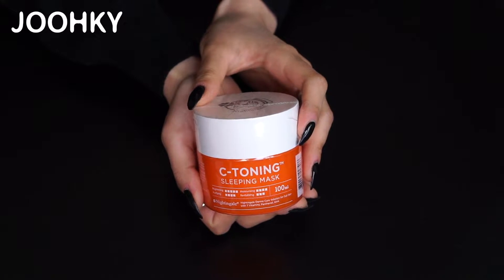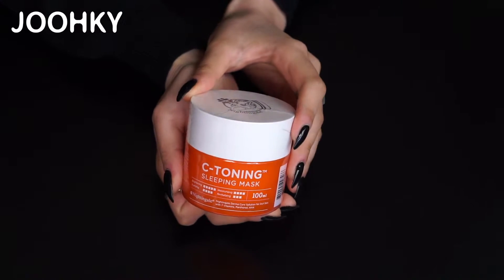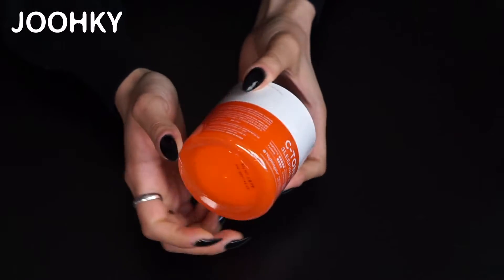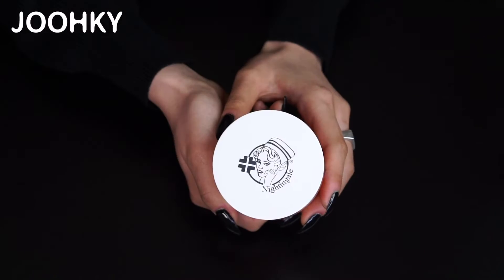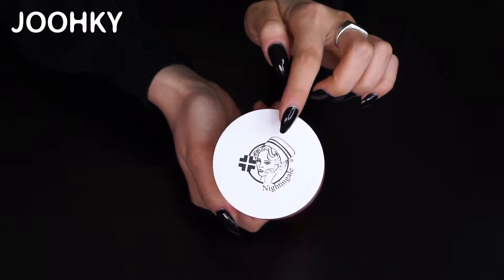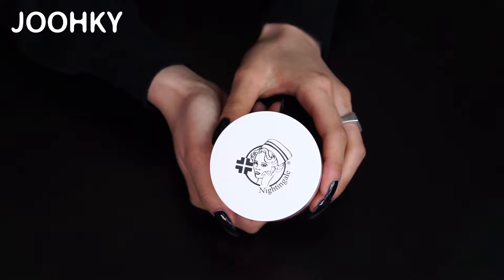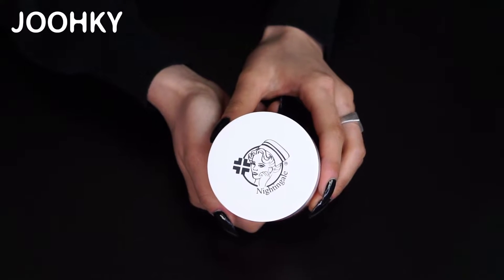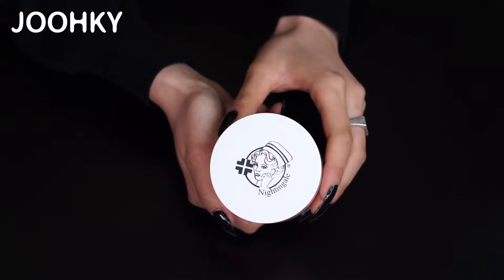Nightingale’s C-Toning Sleeping Mask makes your skin healed!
Hey guys!
I brought you a great product that’ll help you take care of your skin while you sleep.
Trust me and give
Nightingale C-TONING SLEEPING MASK a try!